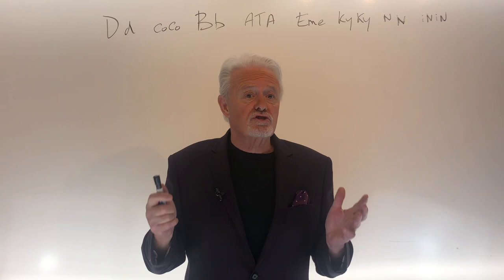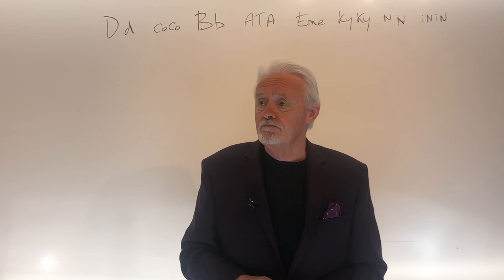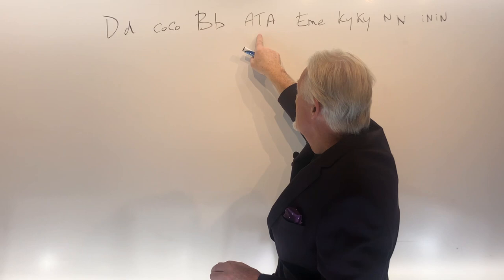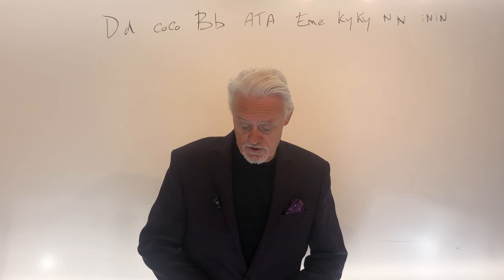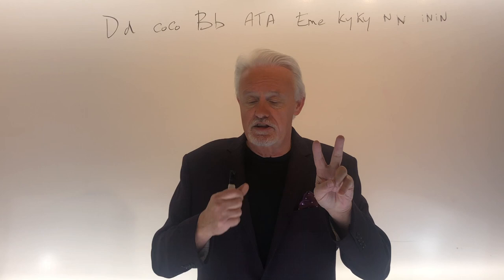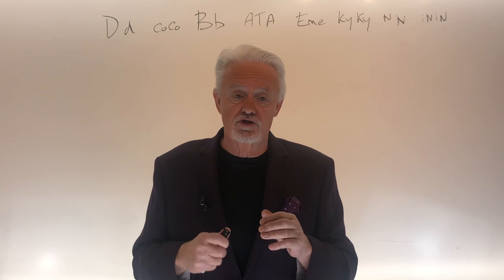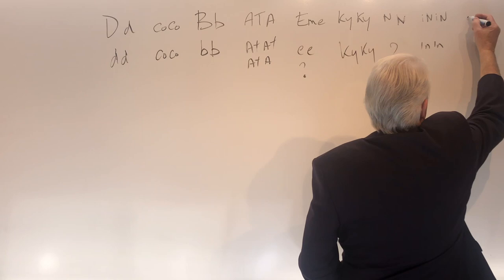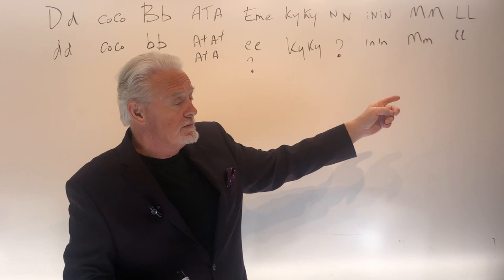Dna and choosing the best stud